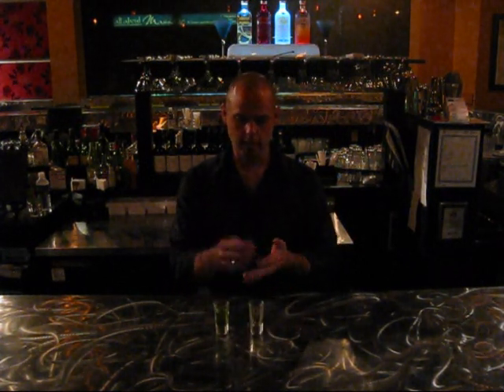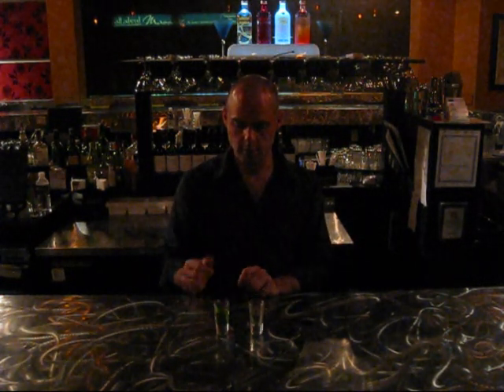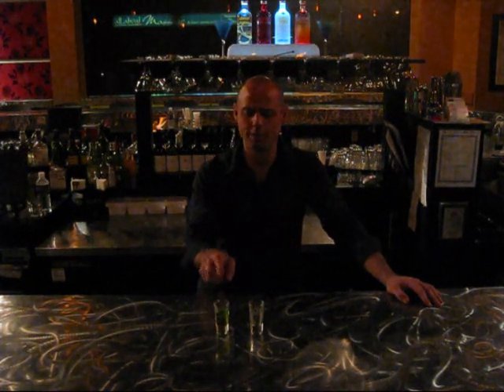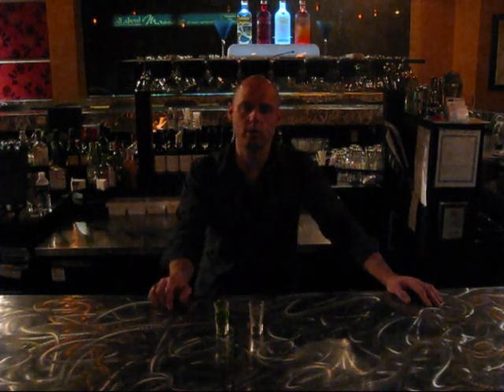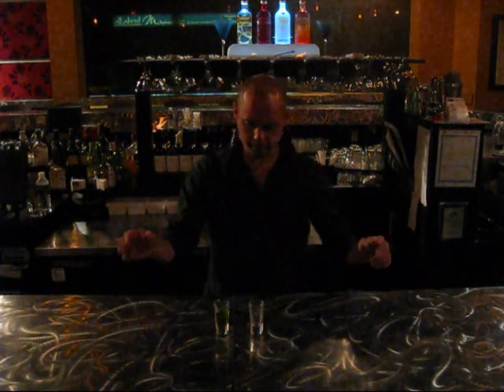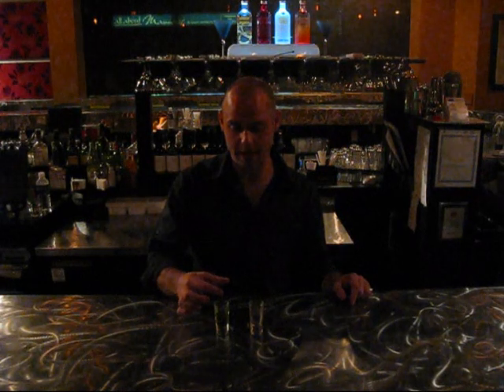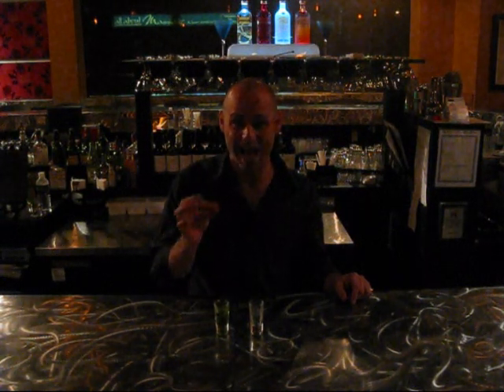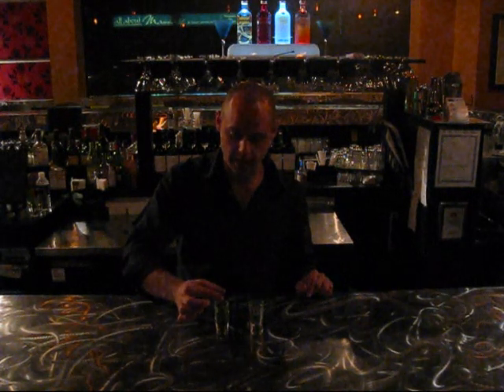Bar Tricks 101 - Liquid Transfer bar magic trick - S.R.O Nightclub, Sudbury, Ont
Bar Tricks 101 - Balancing Coin bar trick easy bar tricks and bar magic tricks revealed - SRO Nightclub, Sudbury, Ontario.
Bet someone that you can transfer the liquid from the full shooter glass to the empty shooter glass without touching either of the two glasses. Here's how.